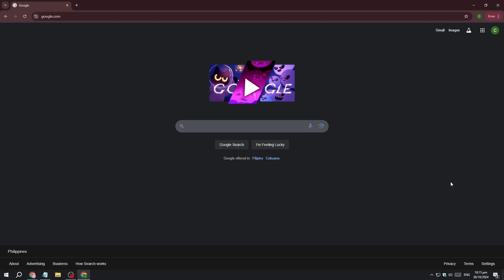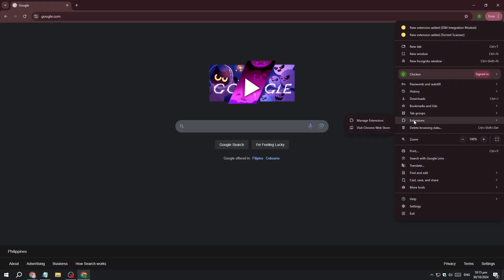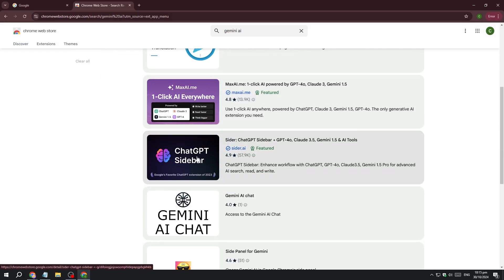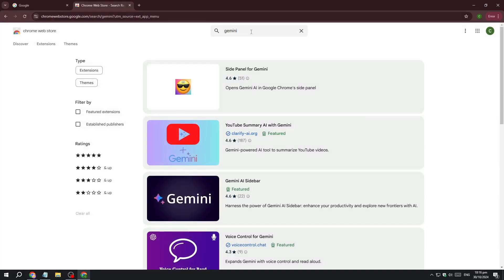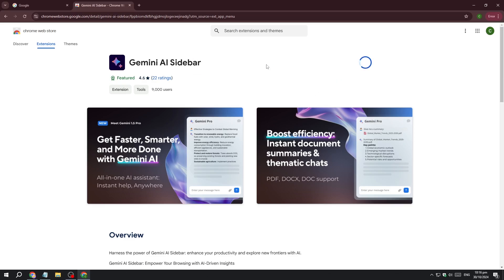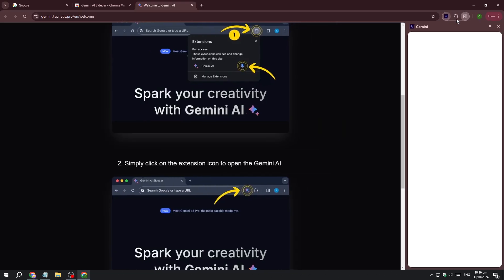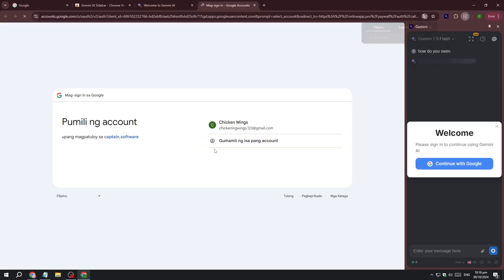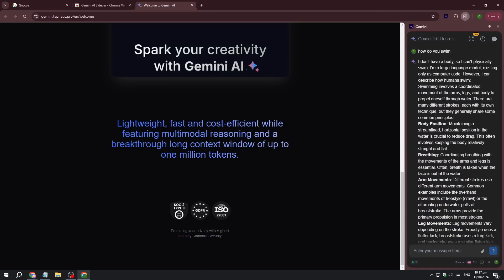How to Add Gemini AI Extension on Chrome - Best Method! (2025)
Learn how to properly add the Gemini AI extension on Chrome with this easy-to-follow guide! This tutorial will help you enhance your browsing experience and utilize AI features effectively.